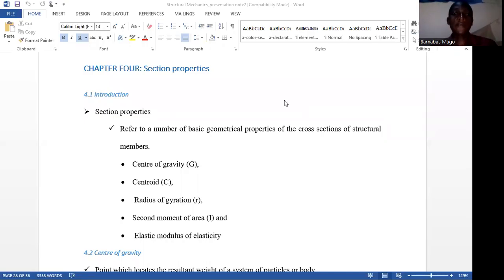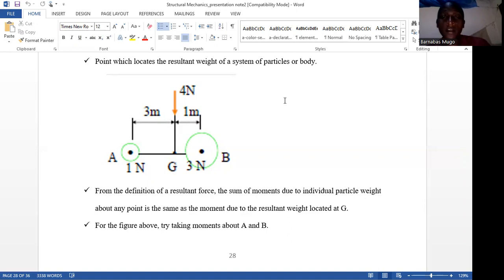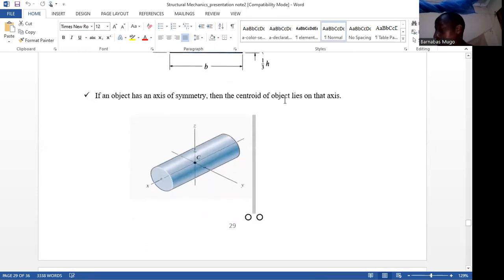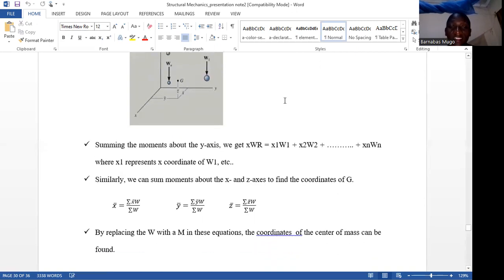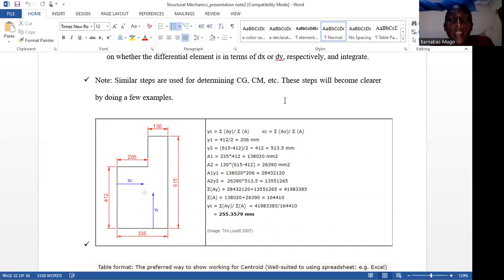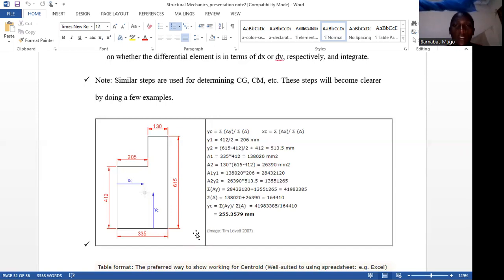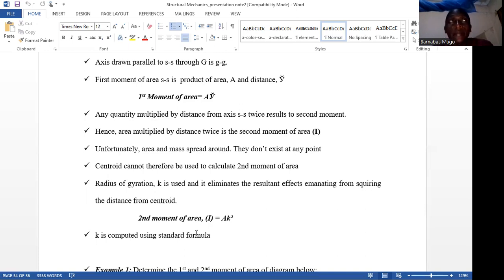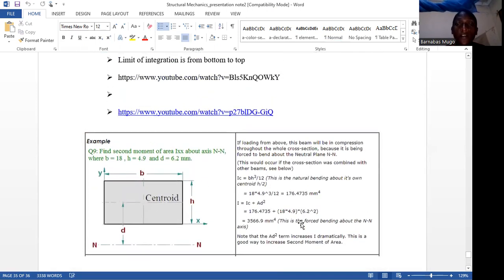properties of sections